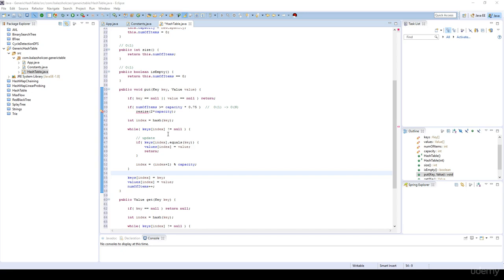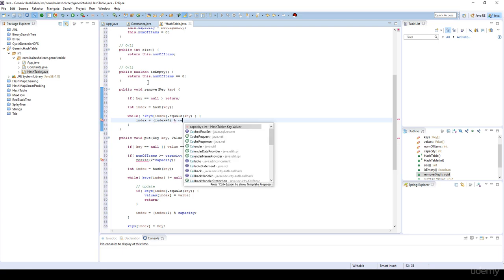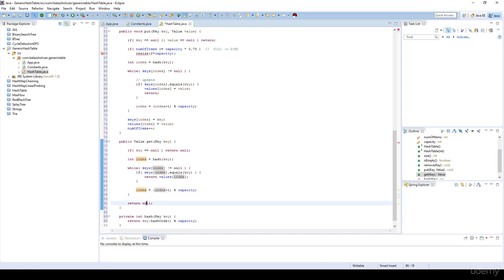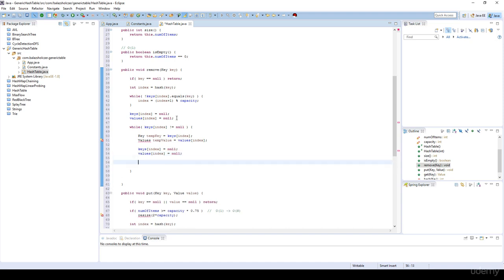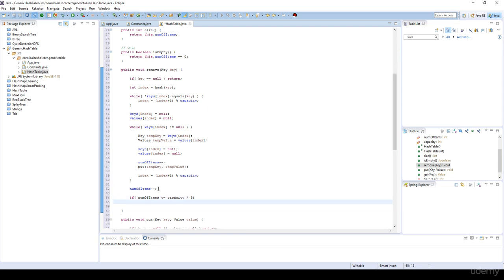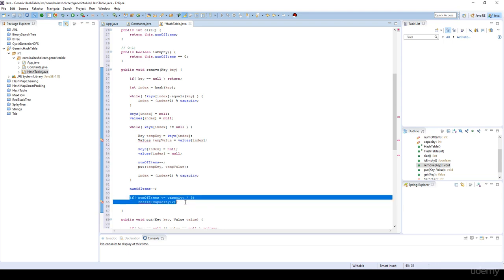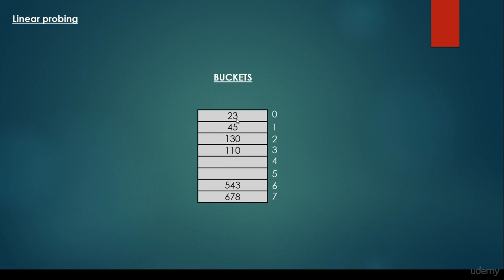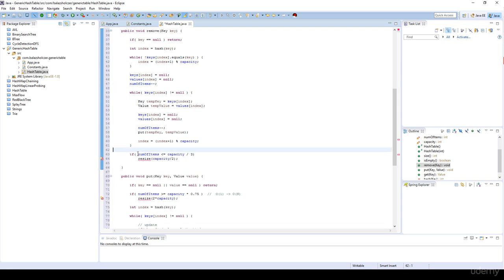Generic linear probing implementation IV remove